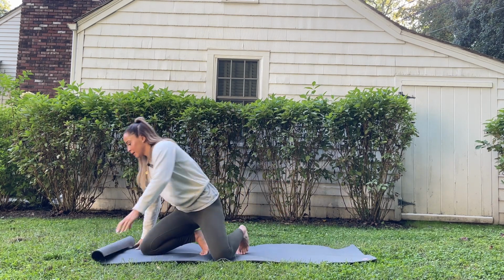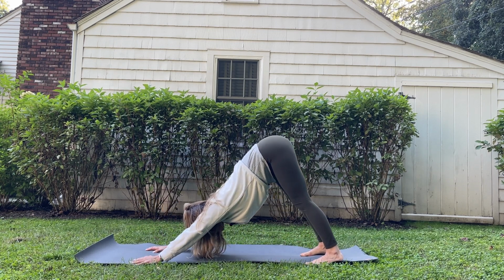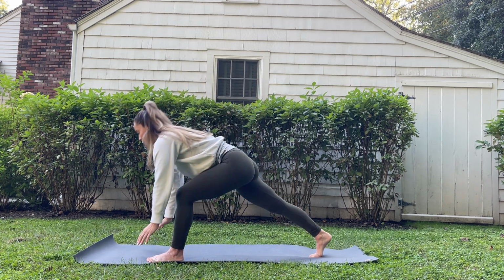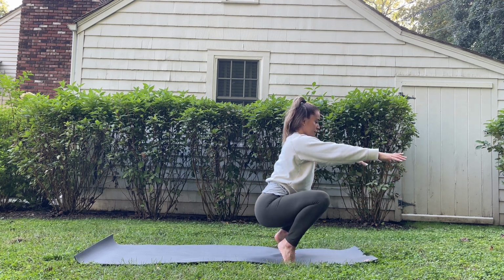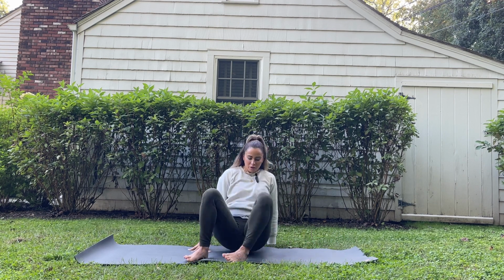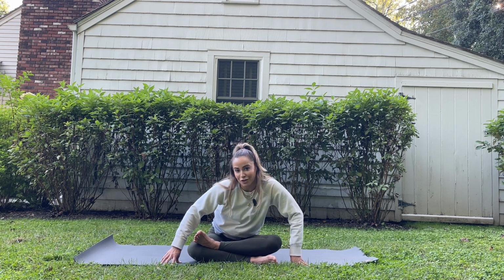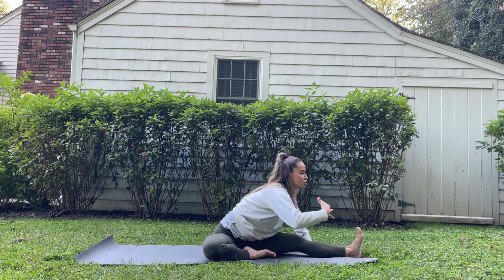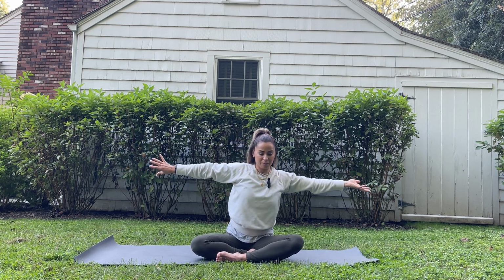22 Min Total Body Gentle Stretch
If you’ve been stiff from sitting all day for work here’s a 22 min gentle stretch that incorporates dynamic movement, mobility work for the shoulders, legs and hips, and a little bit of core activation. It finishes w neck mobility work. Hope you enjoy!